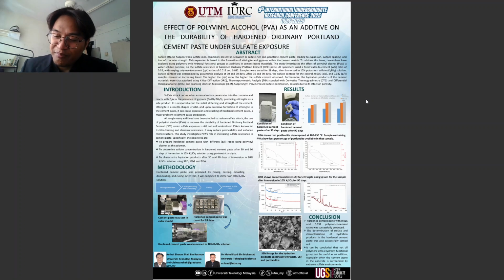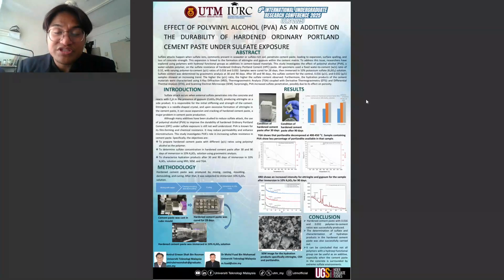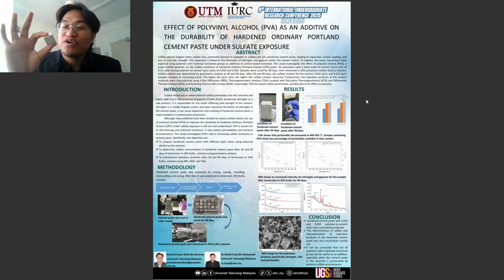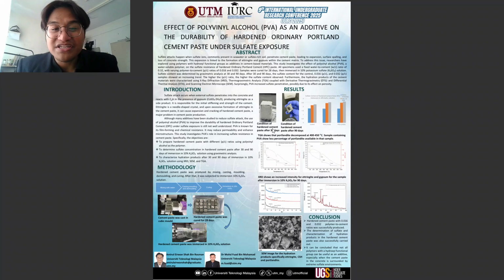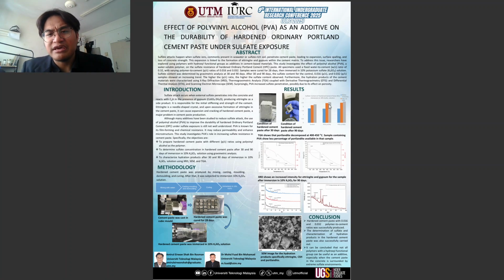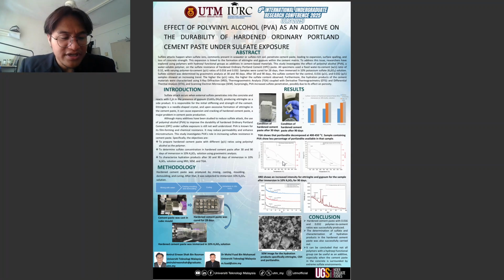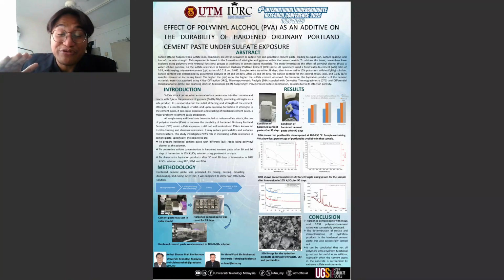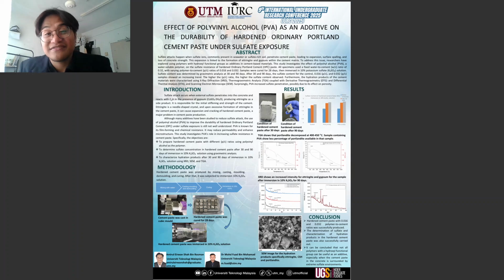AMIRUL EIRWAN SHAH BIN ROSMAN_FACULTY OF SCIENCE_IURC 2025 PRESENTATION OF FINAL YEAR PROJECT